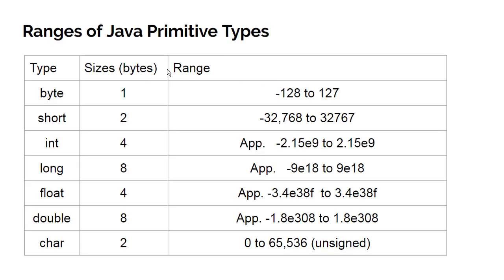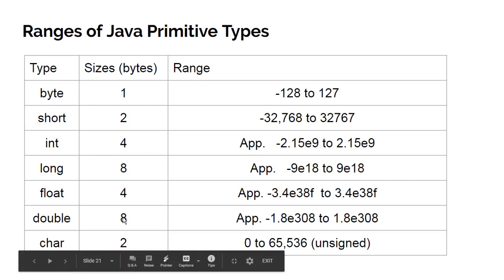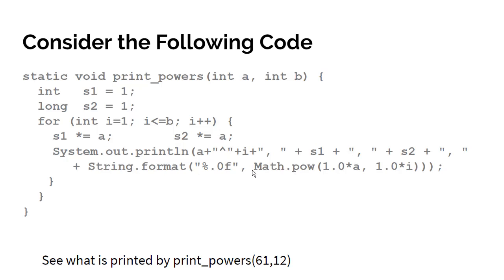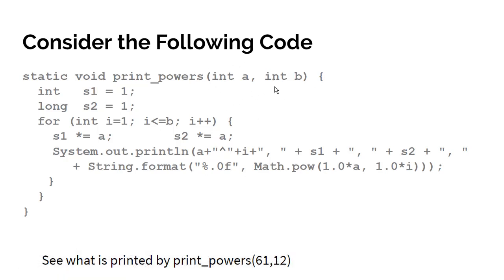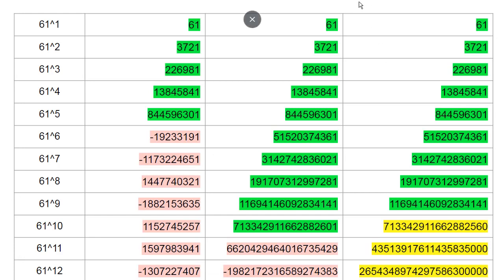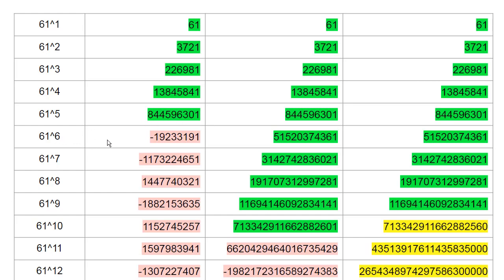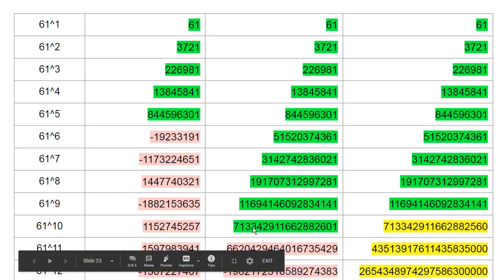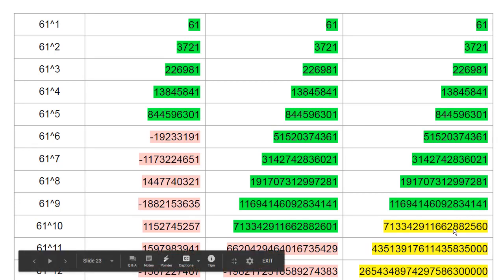CP1 Topic 0: Overflow